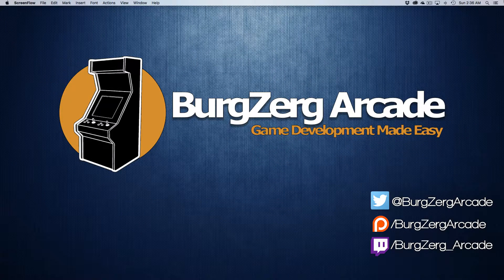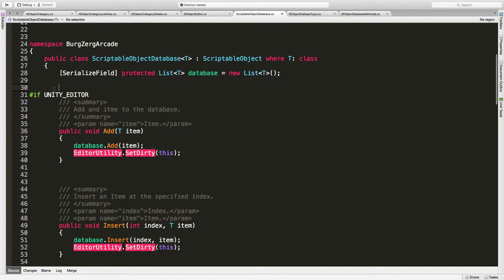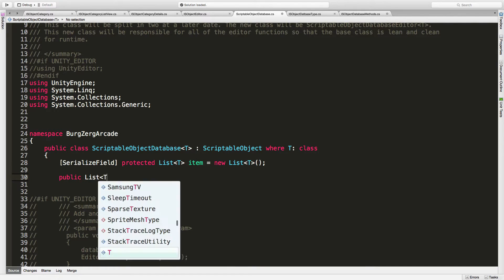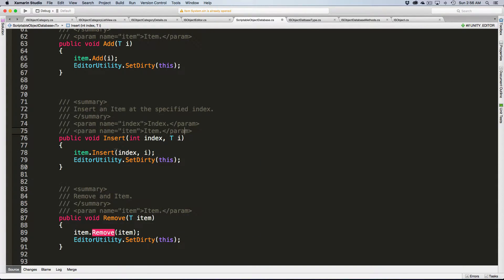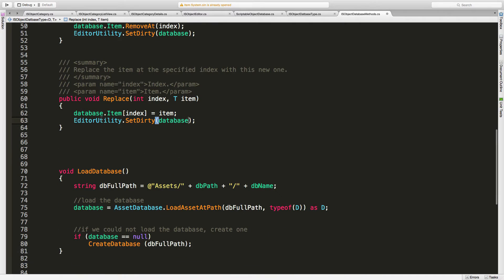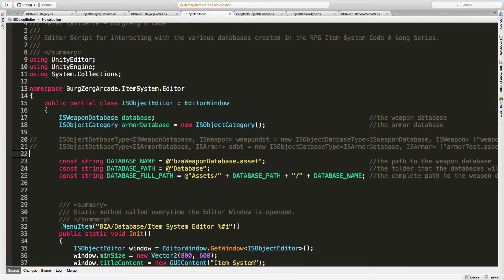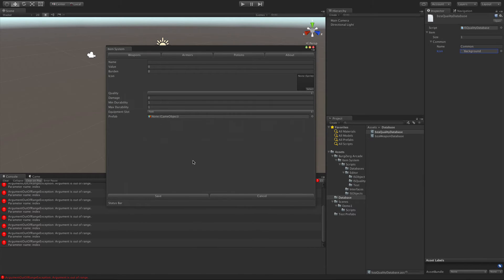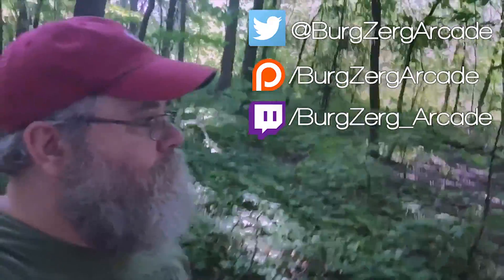Unity 5 RPG Series – 035 Item System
Well the time has come where we start to take all of the UnityEditor stuff out of the ScriptableObjectDatabase class and move it in to a script that will only be run in our Unity Editor.